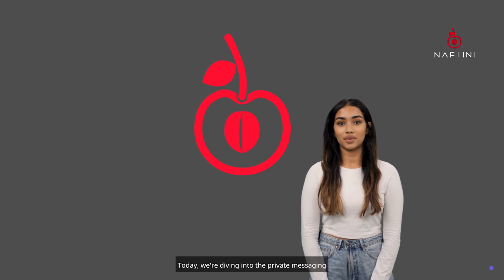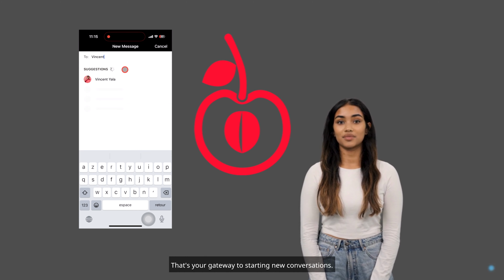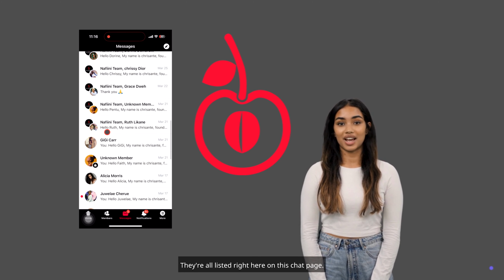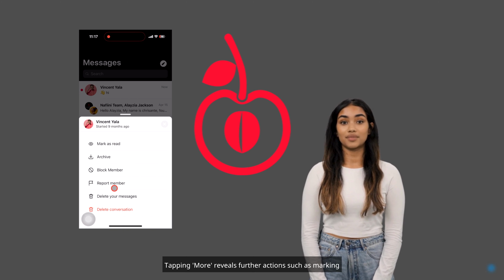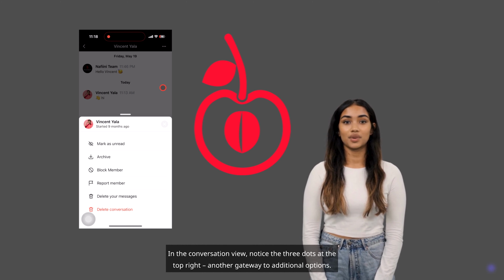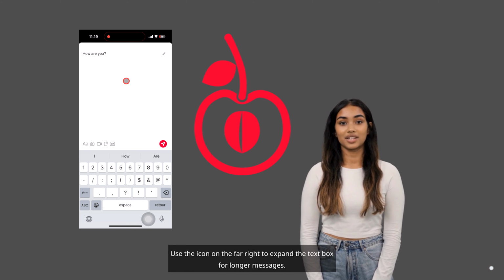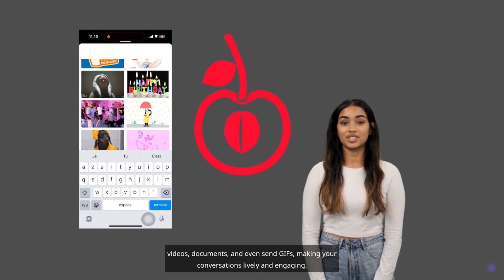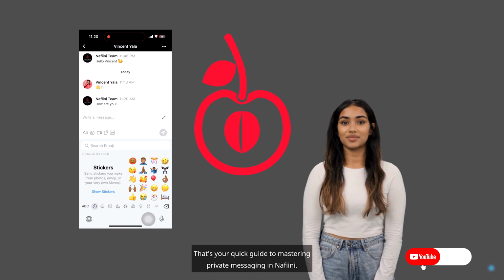How to Master the Private Messaging and Stay Connected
Welcome to our latest Nafiini app tutorial, where today we're exploring the private messaging feature – a cornerstone of community connection within the app. Start with navigating to 'Messages' and initiating new conversations via the pencil icon, to efficiently manage your chats by swiping left for options like 'Archive' or 'More'. We'll cover how to access various chat management tools, from marking messages as unread to blocking or reporting and even viewing member profiles directly from your chat list. Dive into conversation details with ease, expand your text box for longer messages, and enrich your chats with photos, videos, documents, and GIFs. This guide ensures you're fully equipped to leverage private messaging to its fullest.